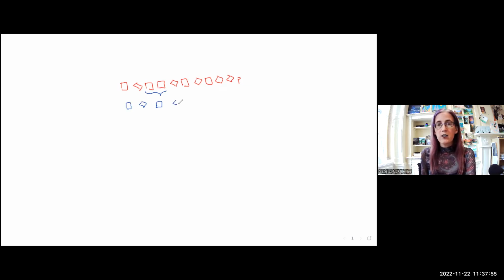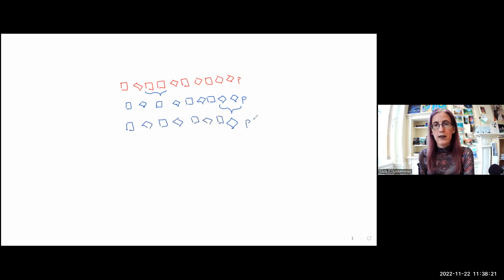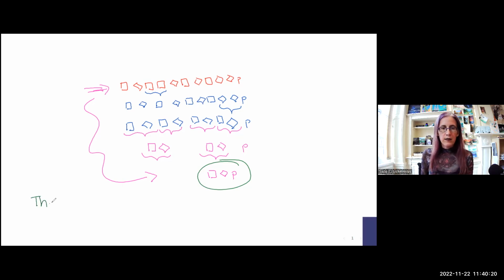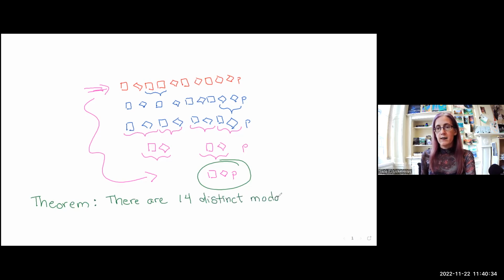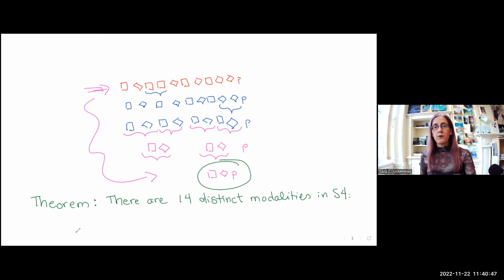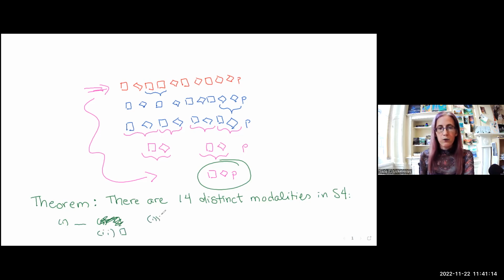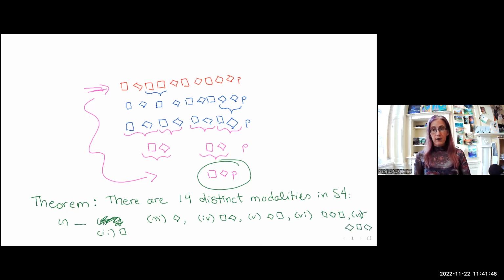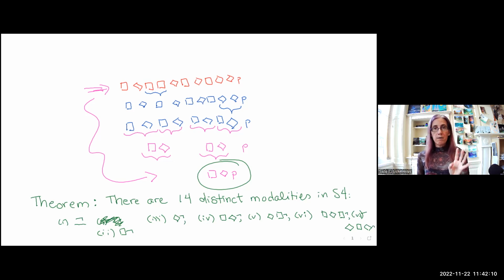What is Logic? #217: There are 14 Distinct Modalities in S4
Video #217: There are 14 Distinct Modalities in S4